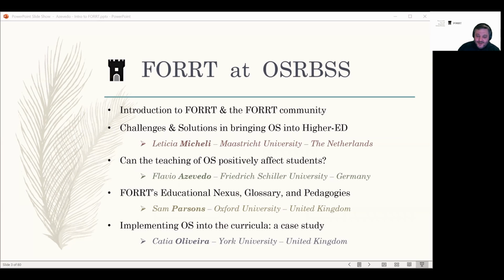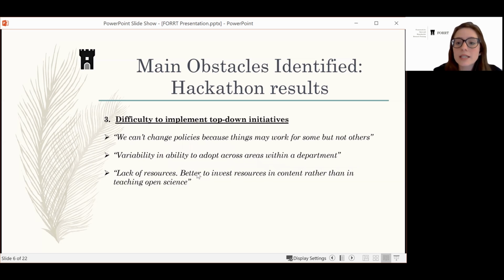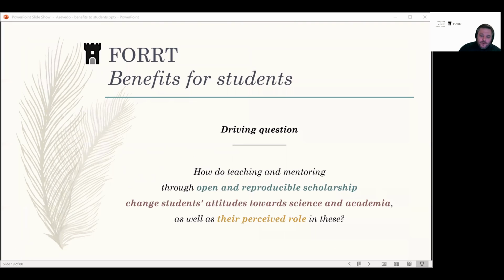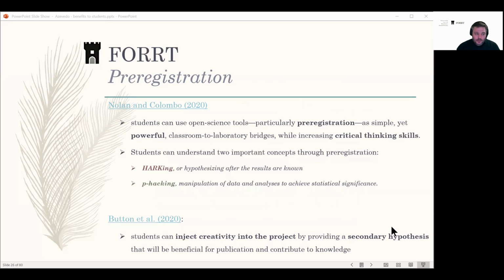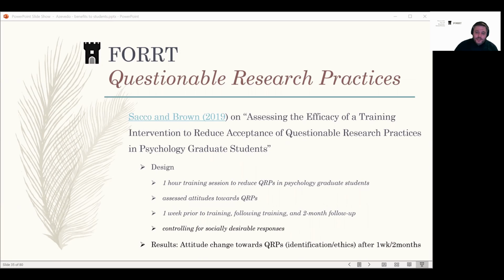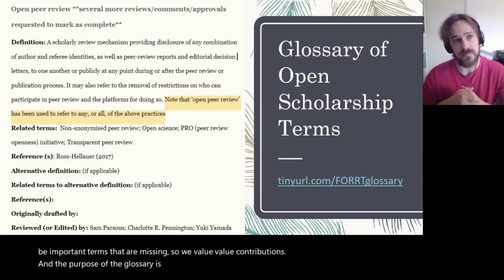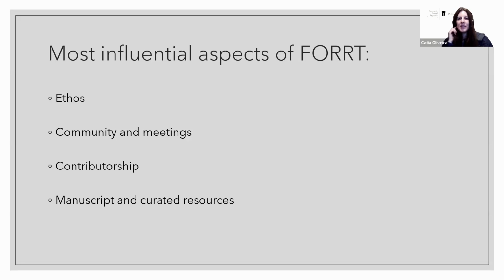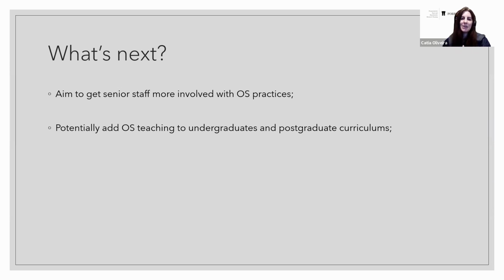Building a community from open scholarship pedagogy with FORRT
ProjectTier's Symposium on Instruction in Reproducible Research where FORRT presented "Building a community from open scholarship pedagogy with FORRT"